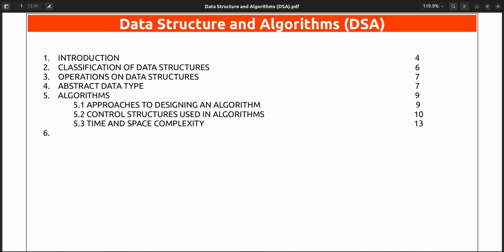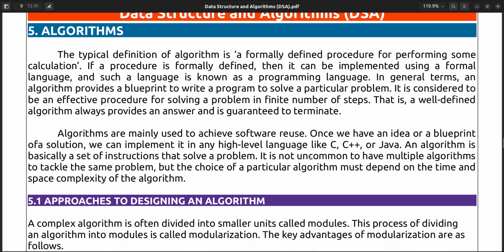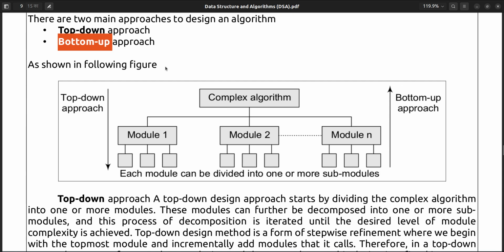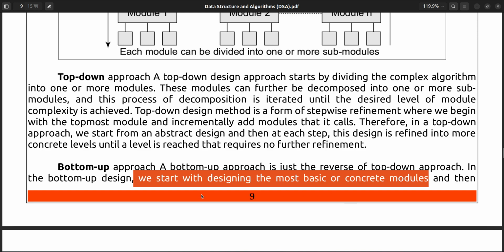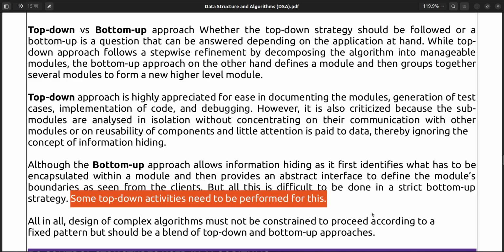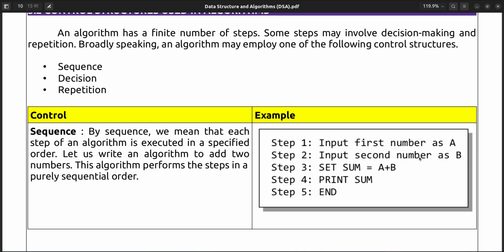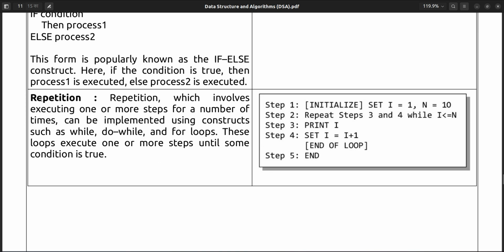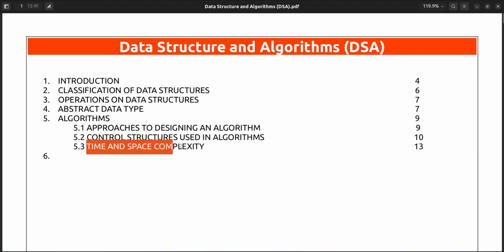ALGORITHMS, APPROACHES TO DESIGN ALGORITHMS, CONTROL STRUCTURES in ALGORITHMS